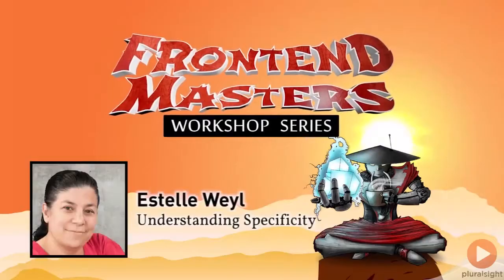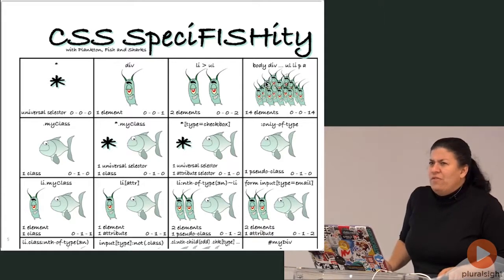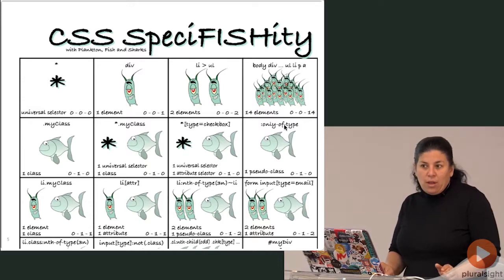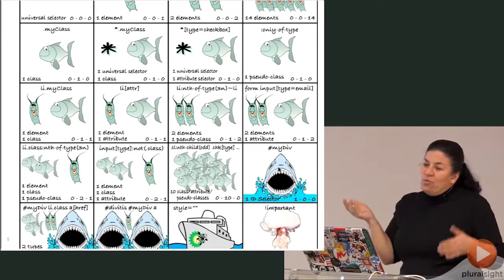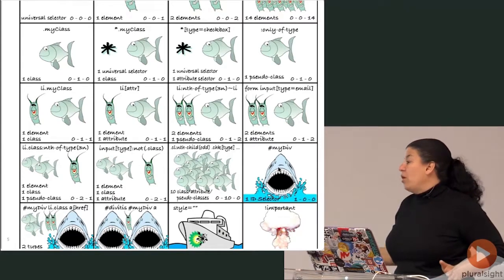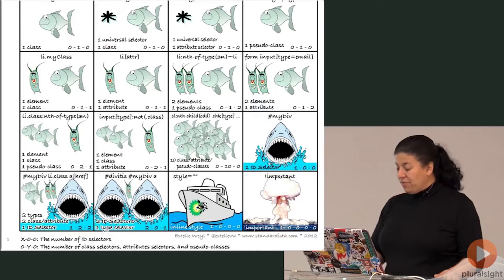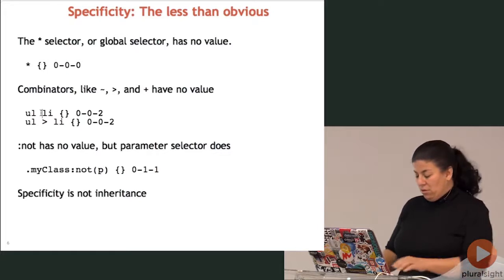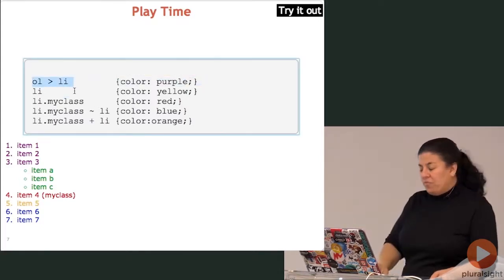10 understanding specifity